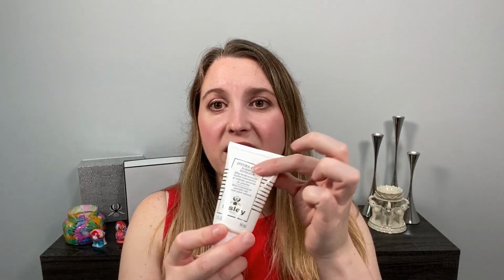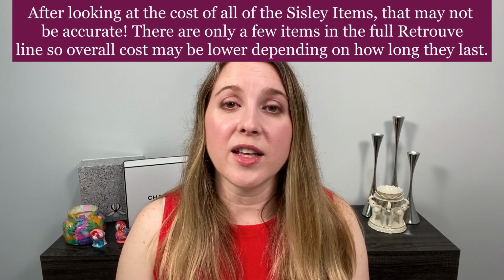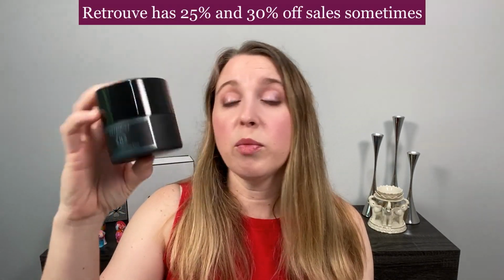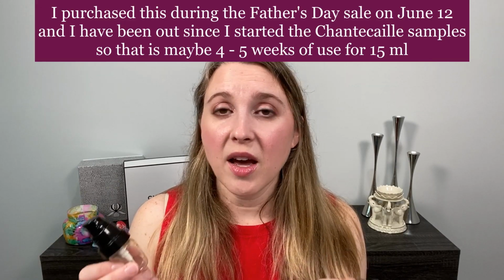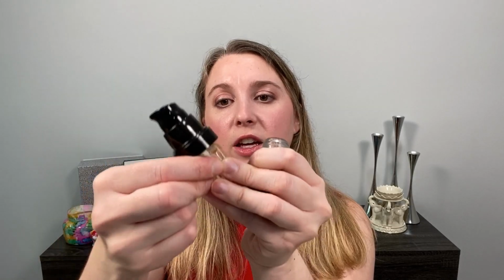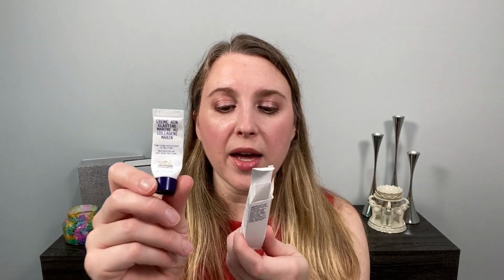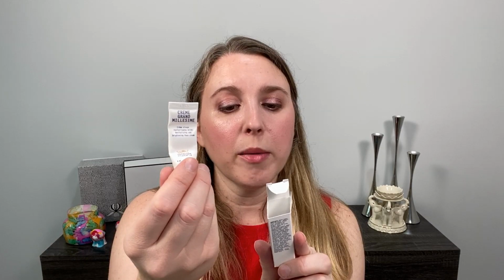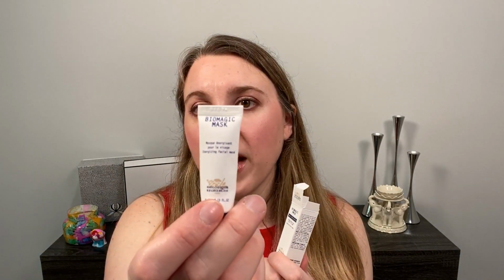SKINCARE PART 1: Items I Have Used This Past Year From Sisley & Retrouve, Plus Samples I Tried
Hello! Today I am presenting my thoughts on the Guerlain Mad Eyes collection. I have been testing these items for a couple of weeks.

TIMESTAMPS:
0:00 Introduction
2:49 Sisley
15:33 Retrouve
22:27 Forgotten Sisley
24:00 Random Samples

PRODUCTS MENTIONED:
+ Sisley Floral Toning Lotion, $82 USD at Selfridges or $106 USD at Nordstrom
+ Sisley Eye and Lip Contour Balm, $107 USD at Selfridges or $144 USD at Nordstrom
+ Sisley L'Integral Anti-Wrinkle Concentrated Serum, $390 USD at Selfridges or $550 USD at Nordstrom
+ Sisley Hydra-Global Serum, $191 USD at Selfridges or $260 USD at Saks
+ Sisley Ecological Compound, $190 at Selfridges or $250 USD at Nordstrom
+ Sisley All Day All Year, $305 USD at Selfridges or $420 USD at Nordstrom
+ Sisley Velvet Nourishing Cream, $161 USD at Selfridges or $225 USD at Nordstrom
+ Sisley Phyto-Blanc Concentrate, $310 USD at Selfridges or $380 USD at Saks
+ Sisley Black Rose Eye Contour Fluid, $117 USD at Selfridges or $150 USD at Nordstrom
+ Sisley Express Flower Gel Mask, $107 USD at Selfridges or $144 USD at Nordstrom
+ Sisley Black Rose Cream Mask, $125 USD at Selfridges or $166 USD at Nordstrom
+ Sisley Eye Contour Mask, $107 USD at Selfridges or $149 USD at Nordstrom
+ Guerlain Abeille Royale Day Cream, $114 USD at Selfridges or $154 USD at Nordstrom
+ Diptyque Smoothing Body Polish, $52 USD at Selfridges or $72 USD at Nordstrom
+ Cle de Peau Beaute Vitality Enhancing Eye Mask Supreme, $150 USD at Nordstrom
+ Cle de Peau Beaute Clarifying Cleansing Foam, $75 USD at Saks
+ Supergoop! Unseen Sunscreen, $34 USD at Sephora
+ Biologique Recherche Creme ADN Elastine Marine Collagene Marin, $200 USD at Paul Labrecque

I love their palettes and the Adept Palette is my favorite! If you are interested in shopping at Adept Cosmetics, please consider using my affiliated Purchases made through this link may result in a small commission that in no way affects the purchase price.

A little about me for reference:
Age: 39
Skin type: Normal to slightly dry
Skin tone: neutral but slightly cool, very fair

Foundation Shades Worn:
Koh Gen Do Aqua - 002